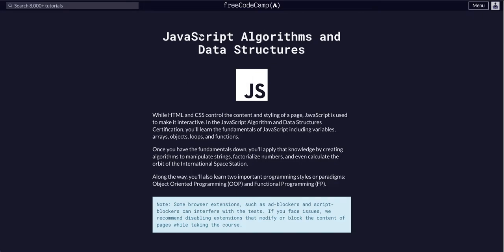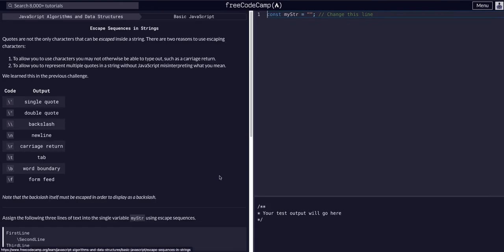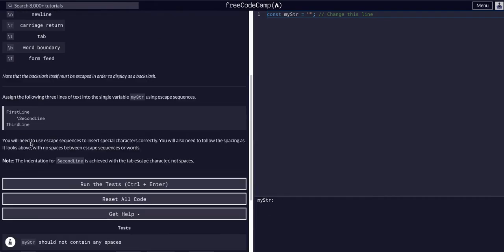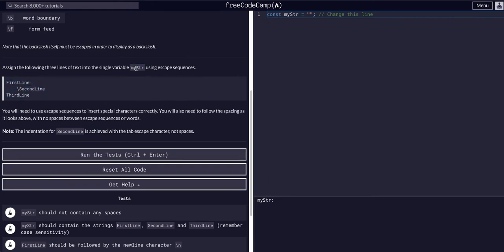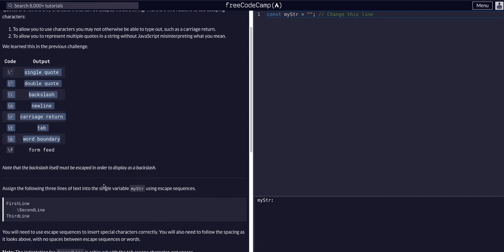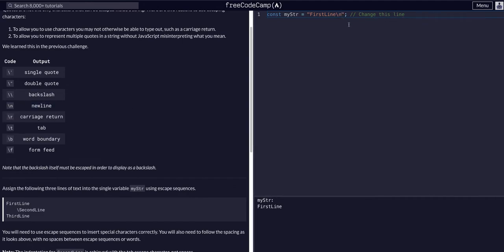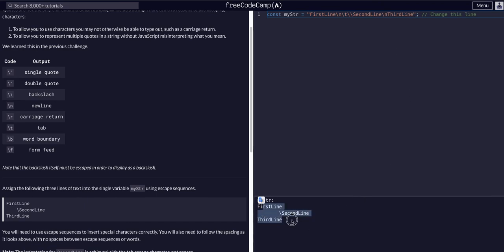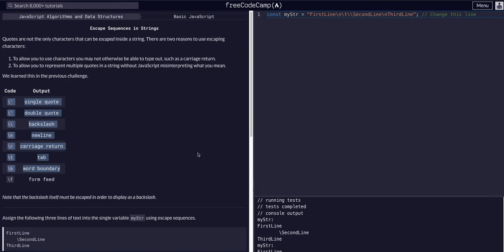Escape Sequences in Strings - Free Code Camp Help - Basic Javascript - Algorithms & Data Structures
Escape Sequences in Strings Challenge